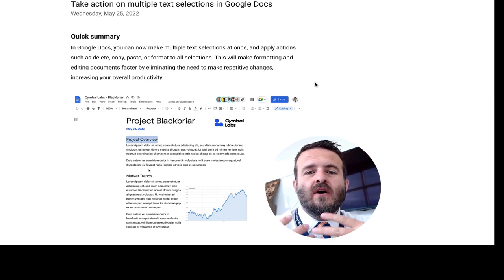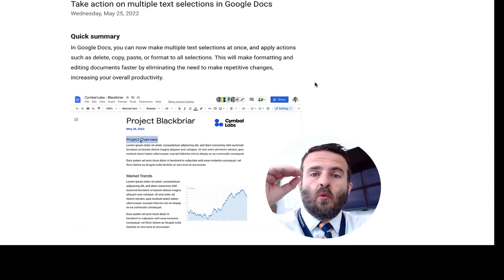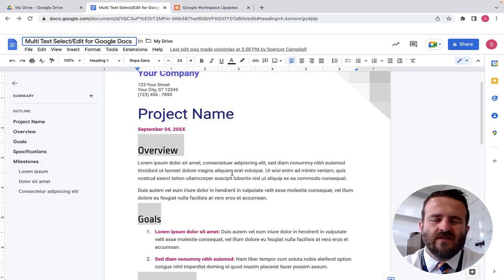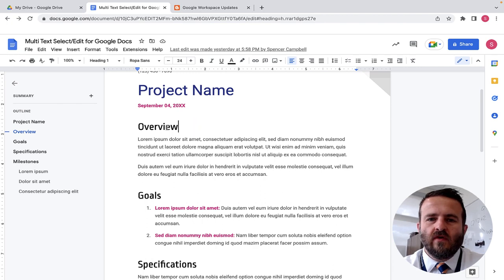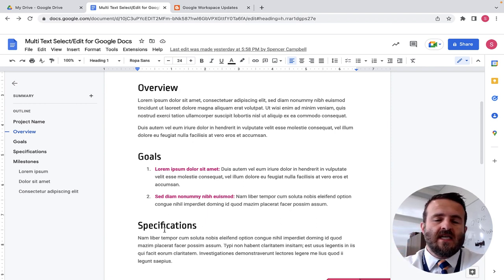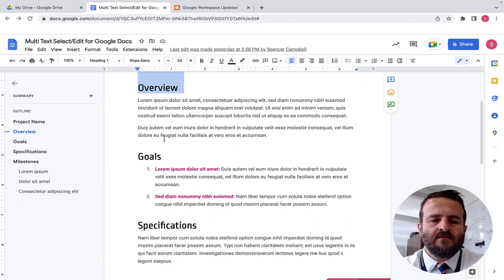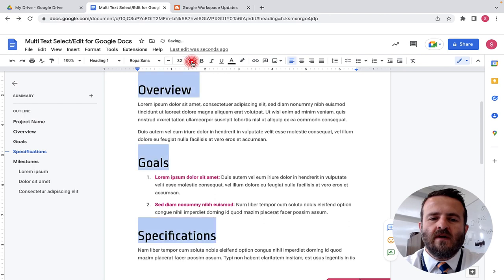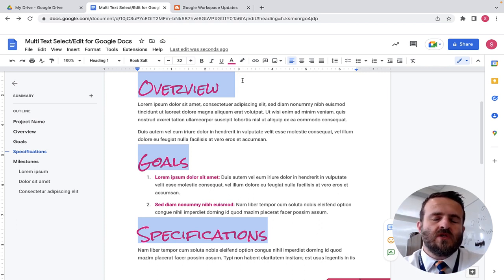Group Text Edit in Google Docs | NEW UPDATE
📹💻How to select and edit multiple texts in Google Docs at the same time. This Update to Google Docs is a game changer. You can now select multiple texts and edit them at the same time. From Google, "In Google Docs, you can now make multiple text selections at once, and apply actions such as delete, copy, paste, or format to all selections. This will make formatting and editing documents faster by eliminating the need to make repetitive changes, increasing your overall productivity."
Rollout pace
Rapid Release and Scheduled Release domains: Gradual rollout (up to 15 days for feature visibility) starting on May 25, 2022
Availability
Available to all Google Workspace customers, as well as legacy G Suite Basic and Business customers